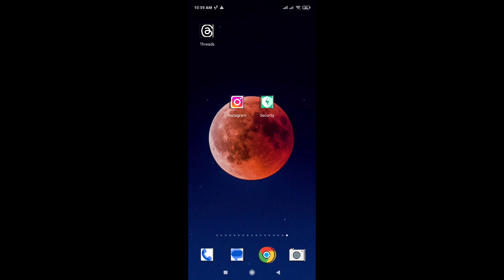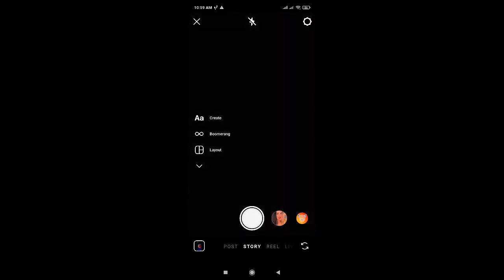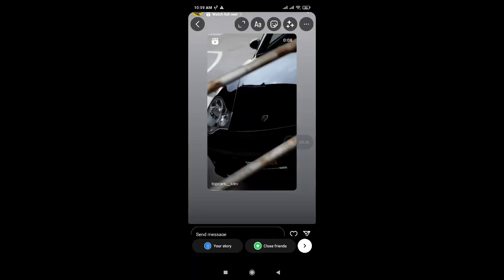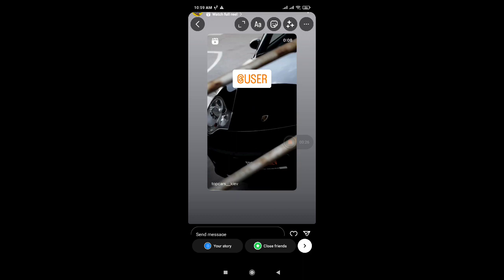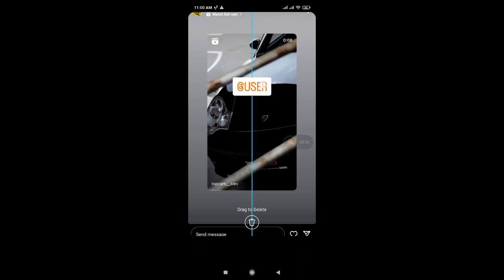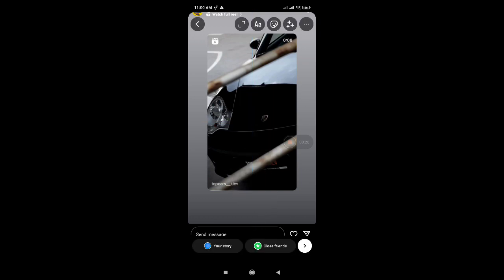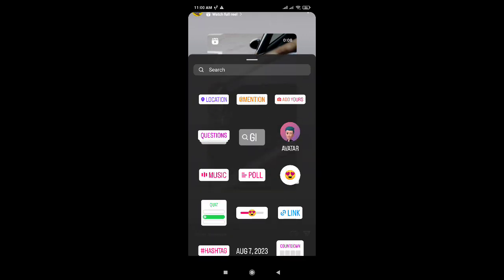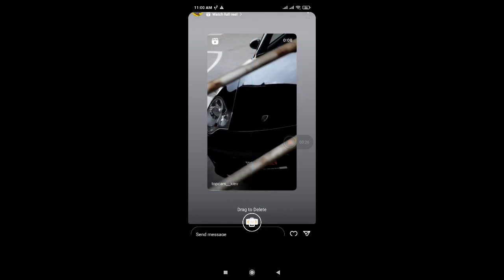How to Remove Mention on Instagram Story / Simple Guide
In this video I'll show you how to remove mention on Instagram story after posting. If you want to untag someone, watch this tutorial to the end.